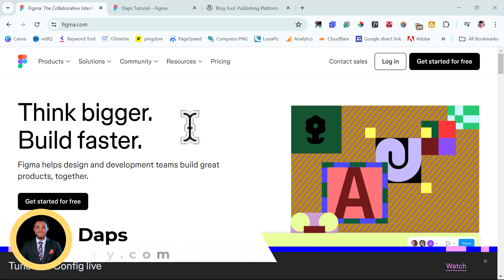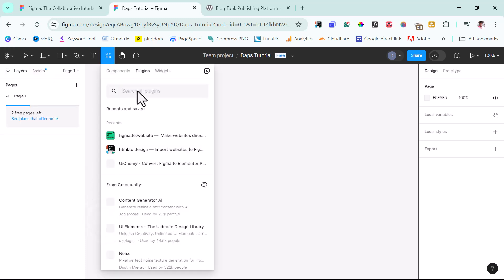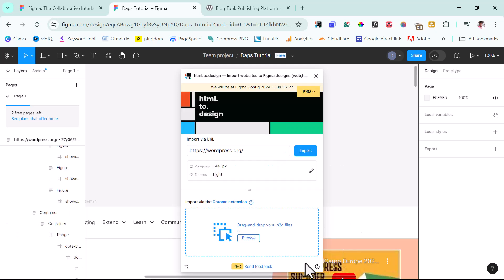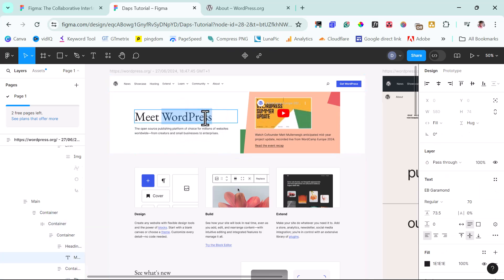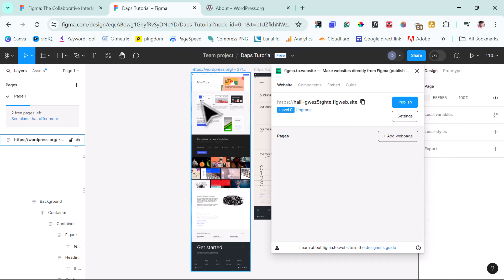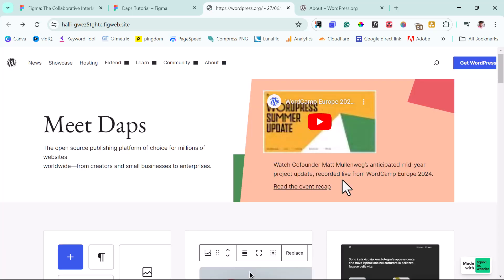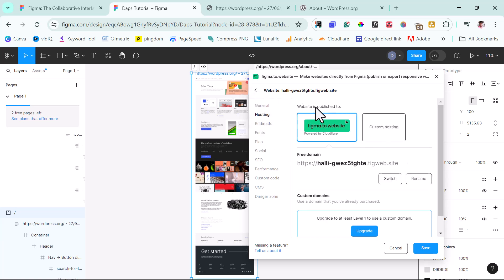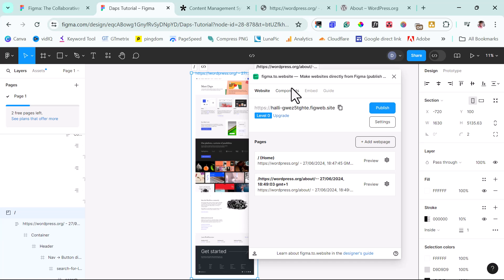How to Clone a Website in Minutes, Edit & Upload Live for FREE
Learn how to clone a website in just minutes with this step-by-step tutorial. Whether you need to duplicate a website for testing, backup, or development purposes, this guide will walk you through the process effortlessly. Discover the tools and techniques required to replicate any website quickly and efficiently. Watch now to become an expert at website cloning!